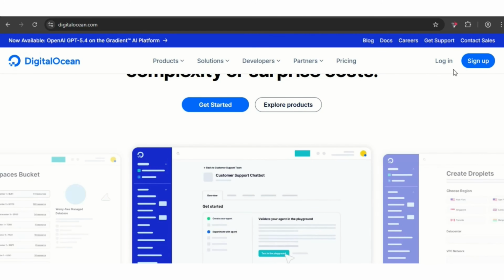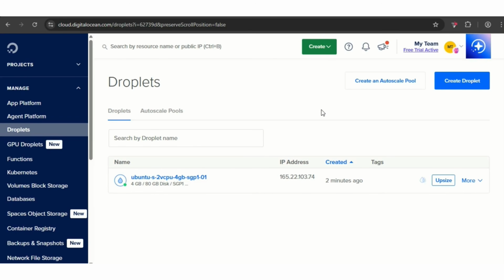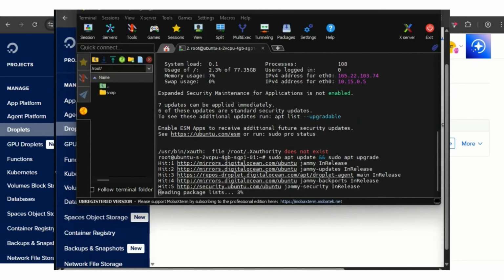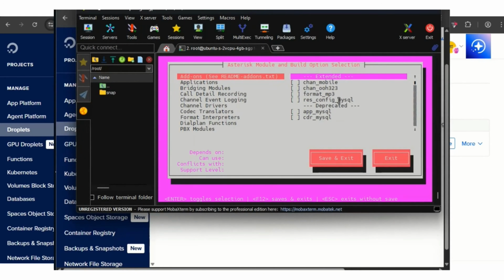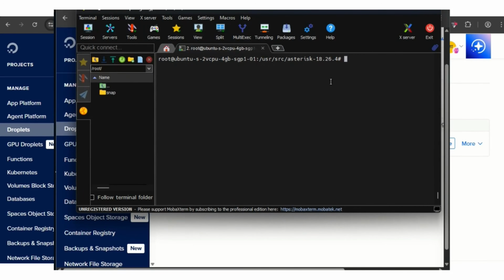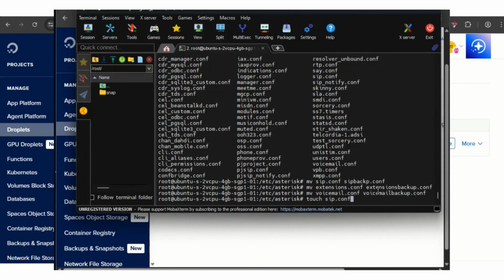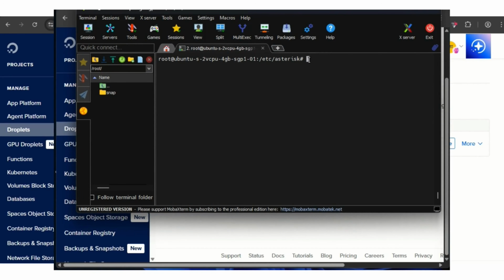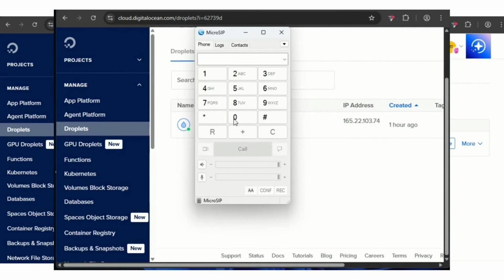How to Configure a SIP Phone Step-by-Step (VoIP Setup Tutorial for Beginners)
Learn how to configure a SIP phone step-by-step in this complete VoIP setup tutorial.
This guide shows you how to register your SIP account, connect your VoIP phone, and troubleshoot common SIP issues.

Whether you are setting up SIP on Asterisk, FreePBX, or any VoIP server, this tutorial will help you get your phone registered and working properly.
In this video you will learn:
• How SIP protocol works
• How to configure SIP account on IP phone
• How to register SIP phone successfully
• VoIP setup best practices

This tutorial is perfect for:
✔ VoIP beginners
✔ Network engineers
✔ Call center setup
✔ IT students
✔ Telecom professionals